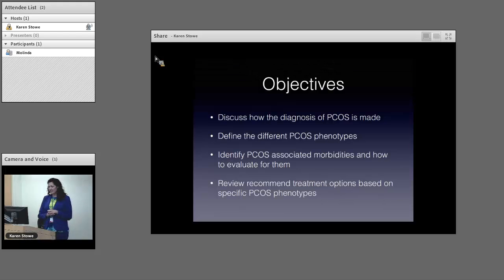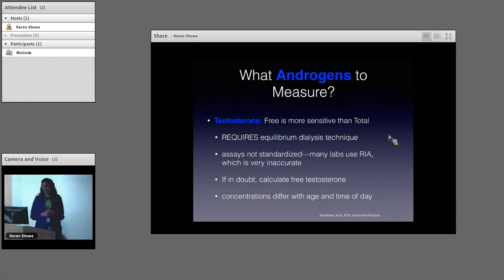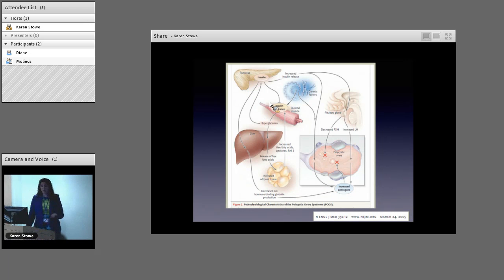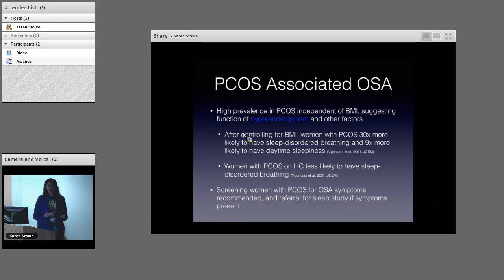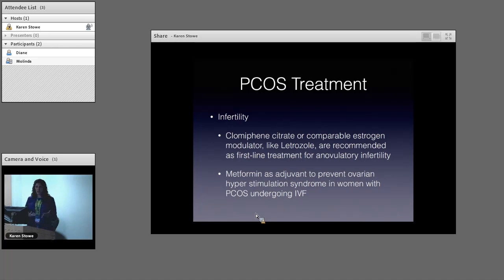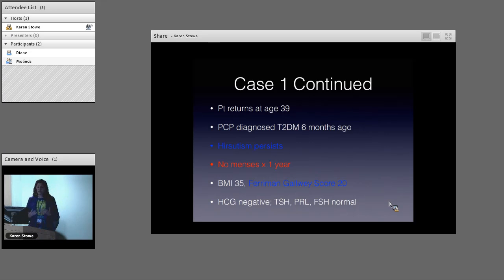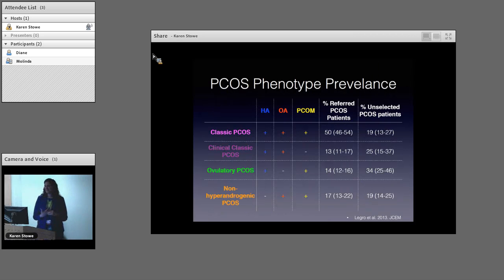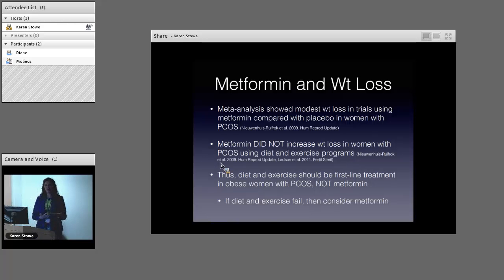6/1: Jennifer Poehls, MD, Spelling Out the PCOS Spectrum